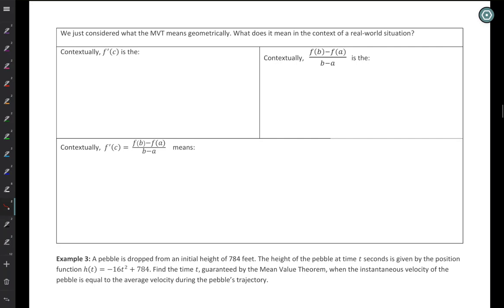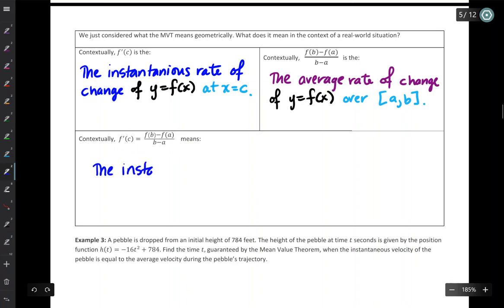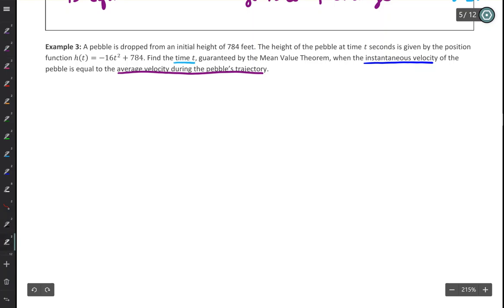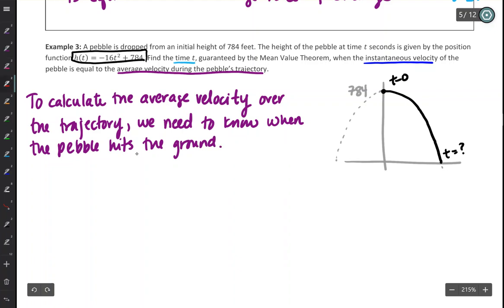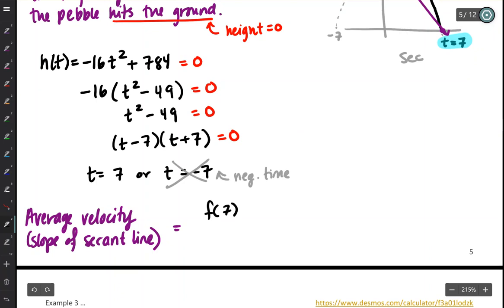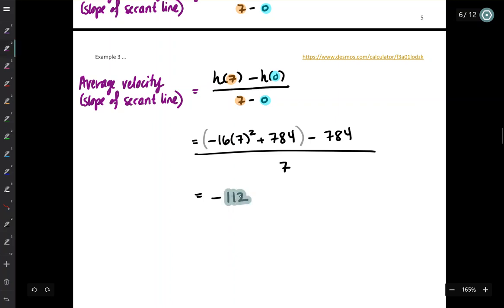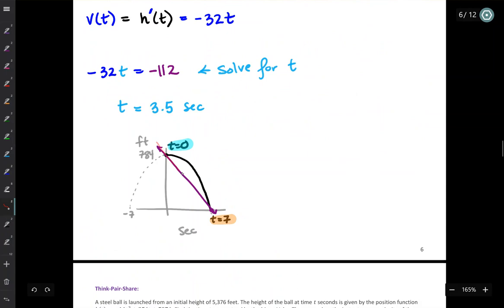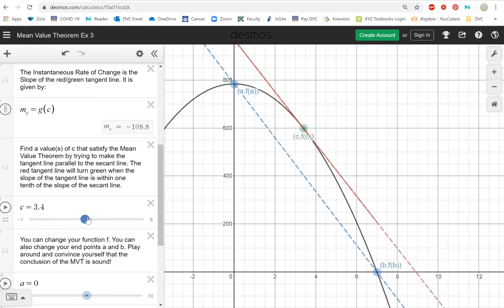Lesson 15 Video 5 Example 3